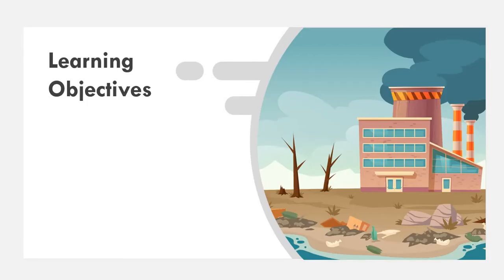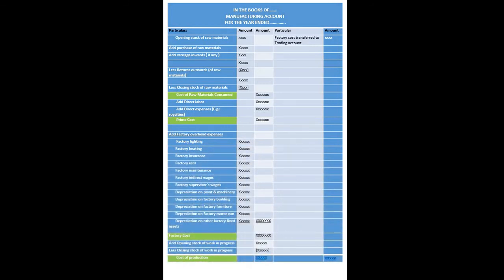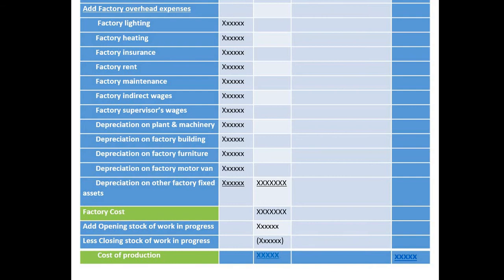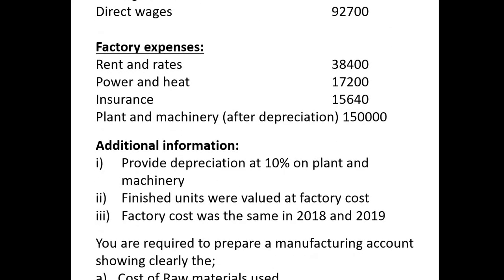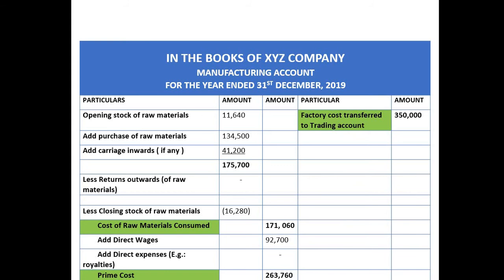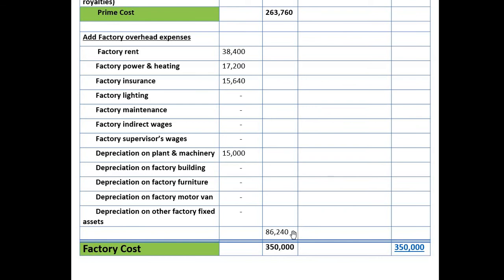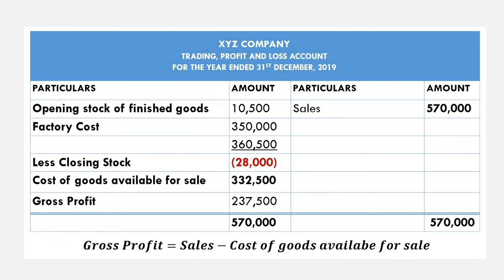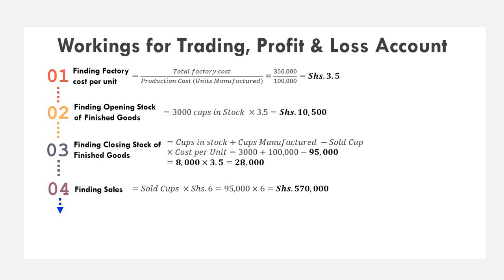Manufacturing Account - Part 1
Preparation of Manufacturing Account